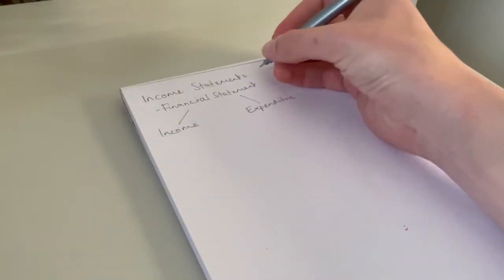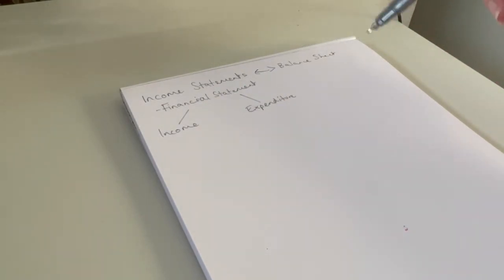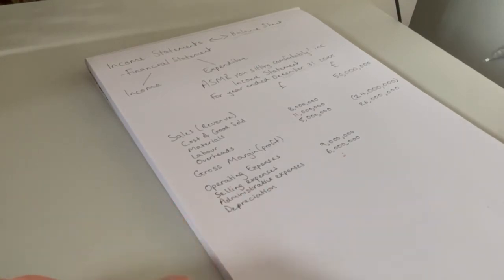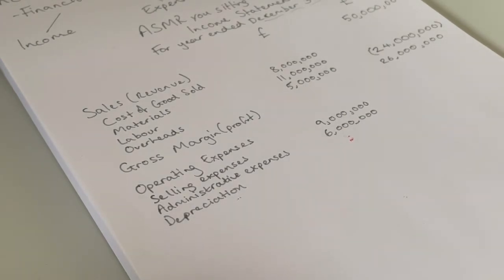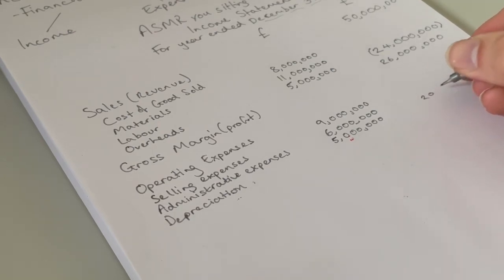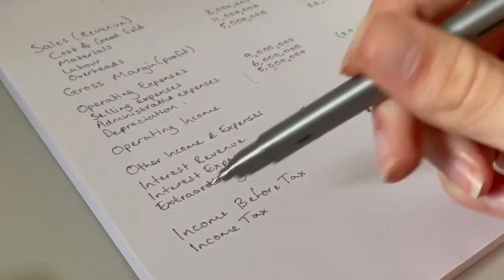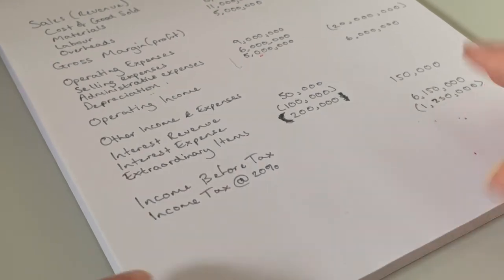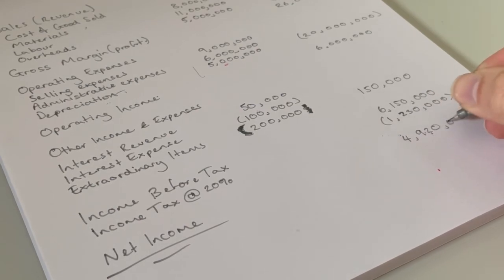ASMR - Learn Business with Me!! | Income Statements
Hello Everybody!
Today I am going to aim to put you to sleep with the subject that puts me to sleep in my lectures... In all seriousness I hope you find this at least somewhat educational and entertaining.